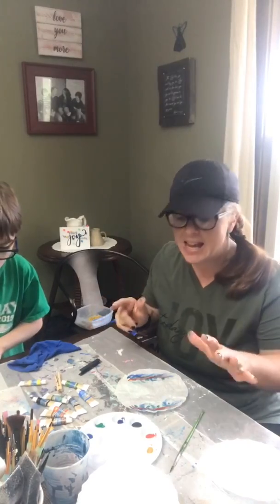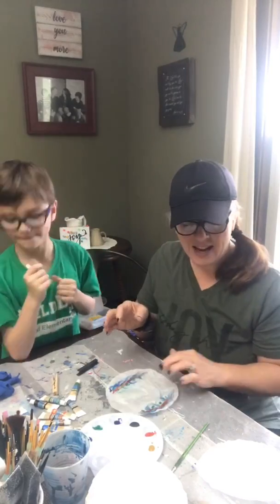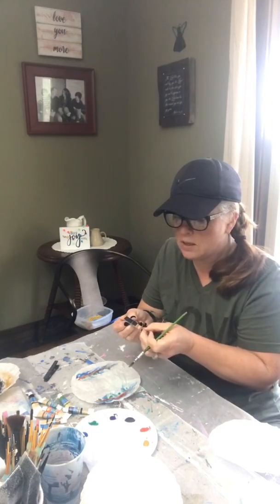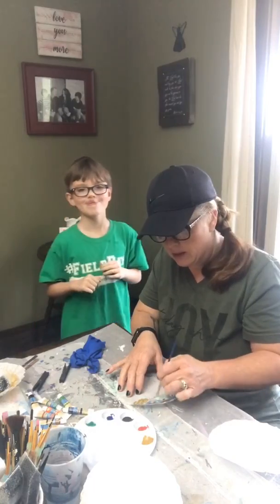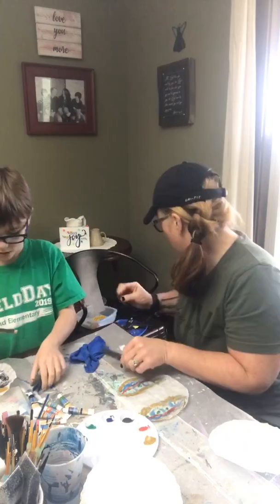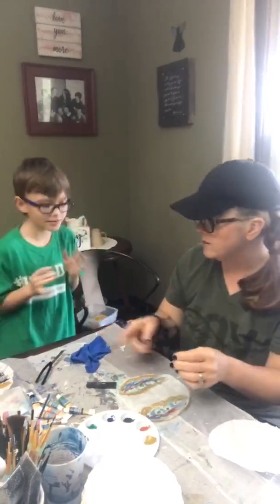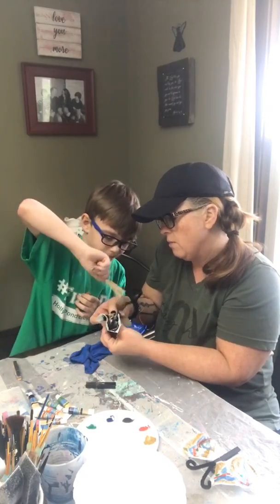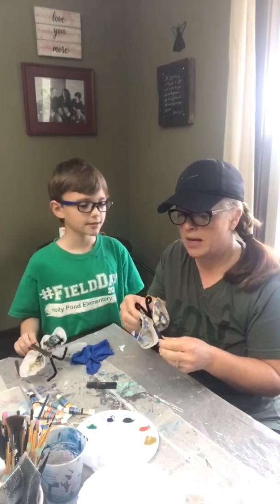Butterfly Fun!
Easy paper butterfly craft for kids!